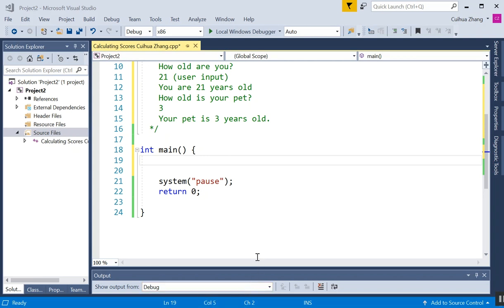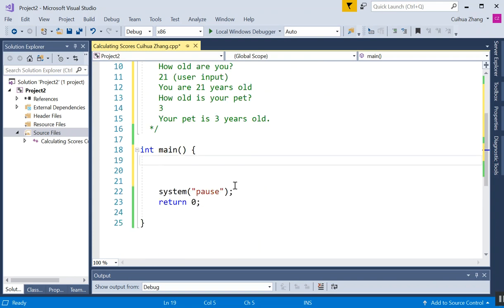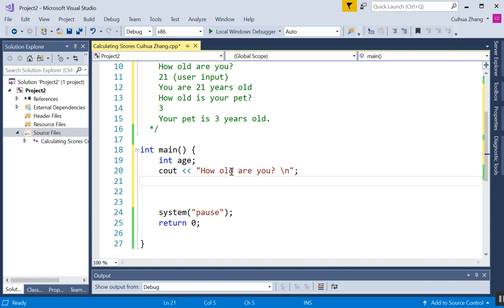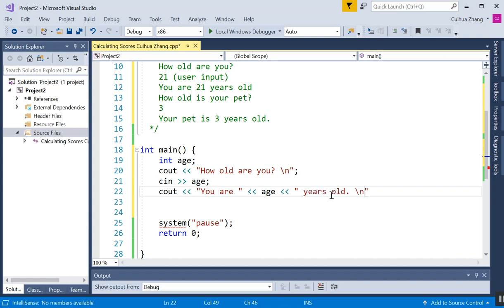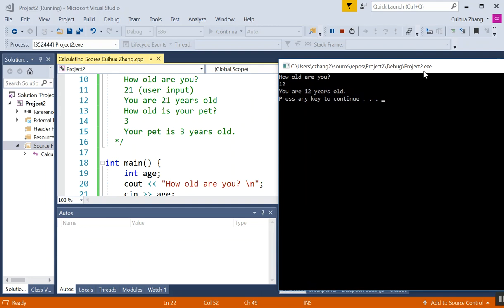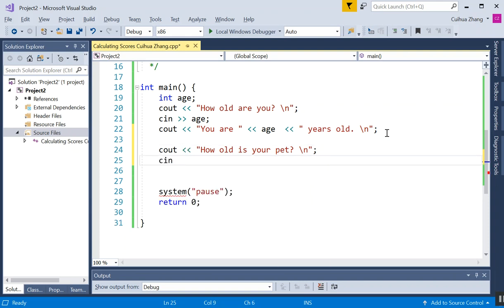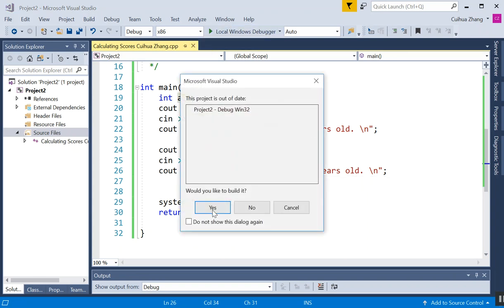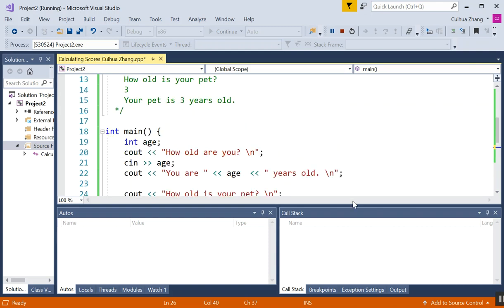Chapter 2 Declare, Use and Reuse a Variable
Declare, Use and Reuse a Variable in a Age program